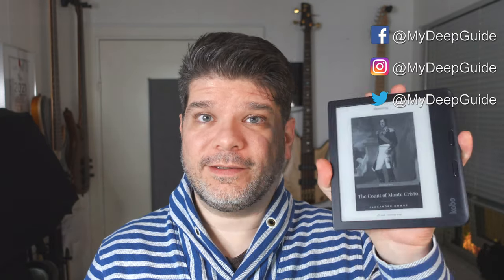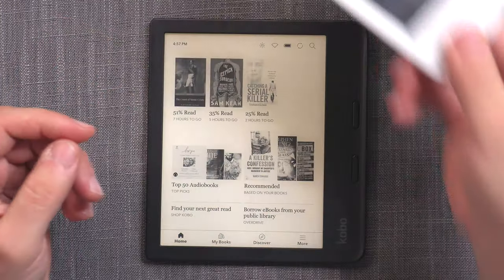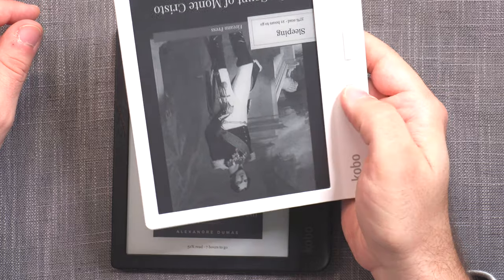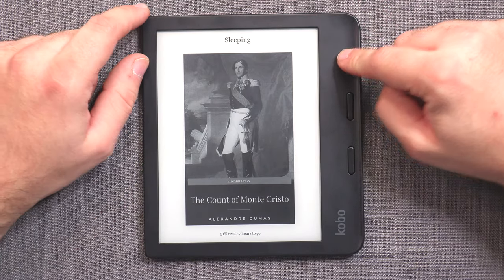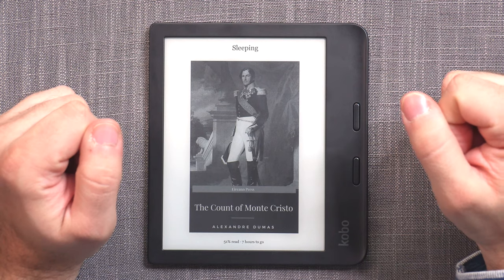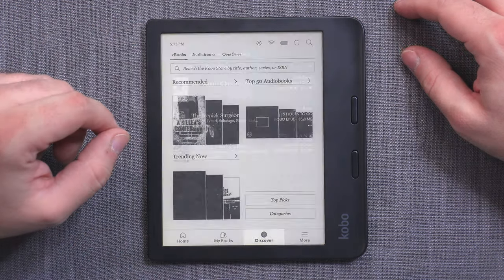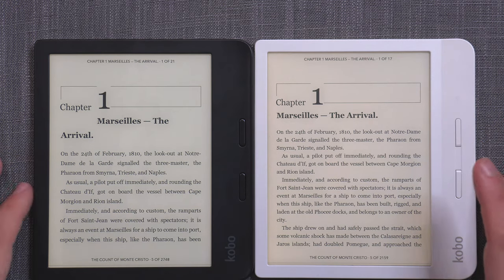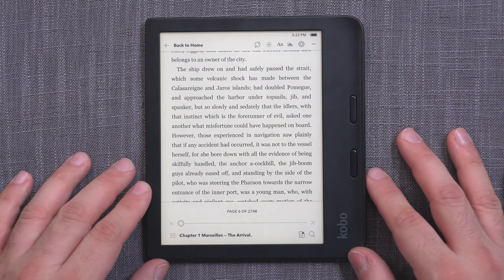Kobo Libra 2: In-Depth Review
00:00 - Intro
00:17 - Unboxing
01:56 - General Overview: Lucy Edition
02:36 - General Overview
03:22 - Design And Build Quality
08:31 - Specifications
10:48 - Battery
12:23 - General Functionality
14:47 - Web Browser
16:02 - Image Quality
16:39 - Reader Performance
19:14 - Conclusion: Cons
22:19 - Conclusion: Pros
25:46 - Conclusion: Summary

Kobo Libra H2O was and still is a fantastic little e-book reader, however, earlier this year, it has been discontinued. Now, its substitute has arrived, the Libra 2, and Kobo has kindly sent me a review loan unit to check it out. So, let's check it out! :)